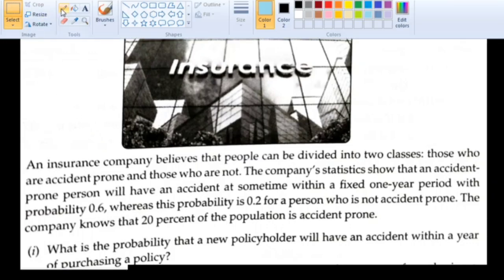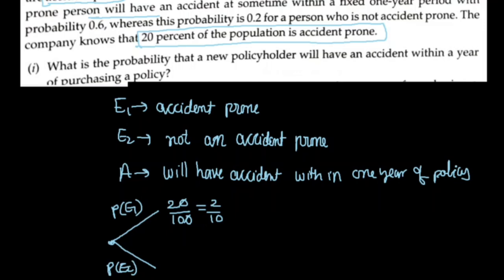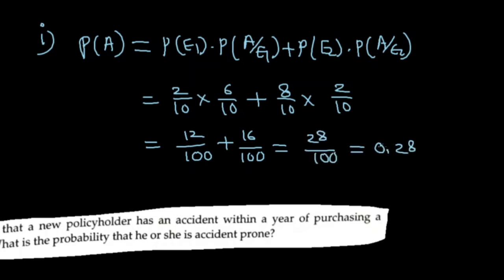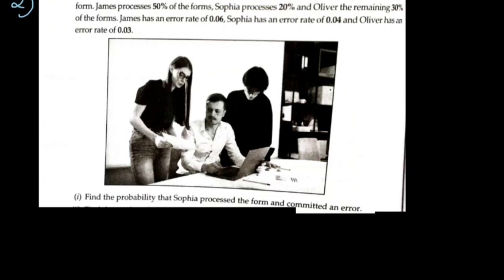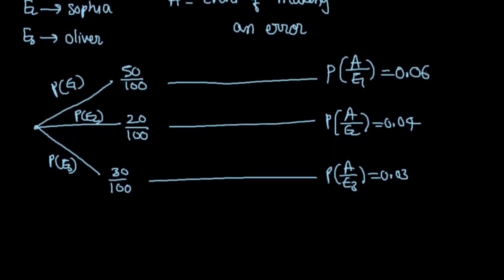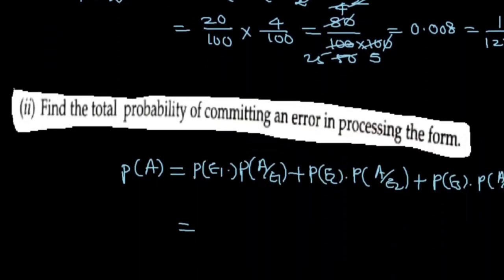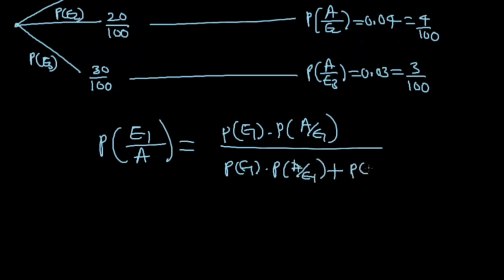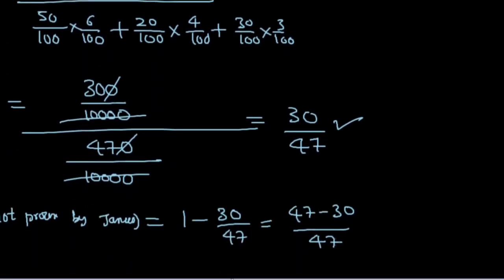Probability Case study|| Important Questions || 12 th CBSE|| Maths tutorial by Balakrishna